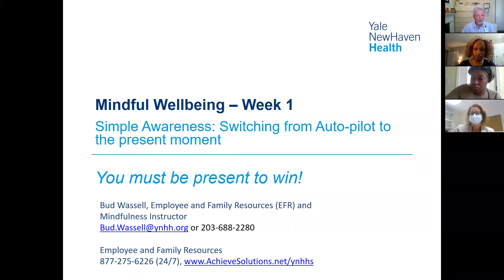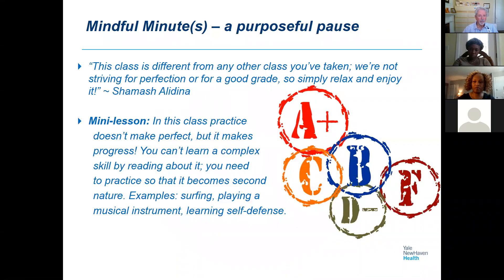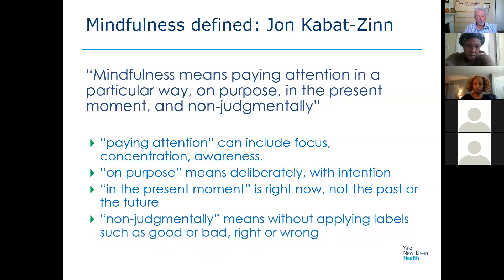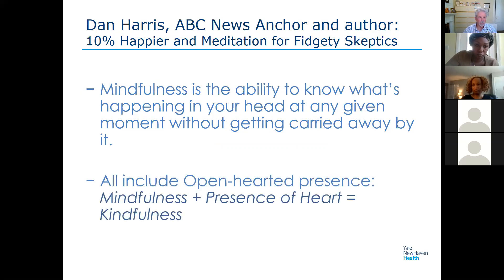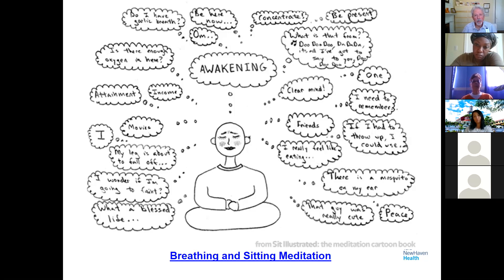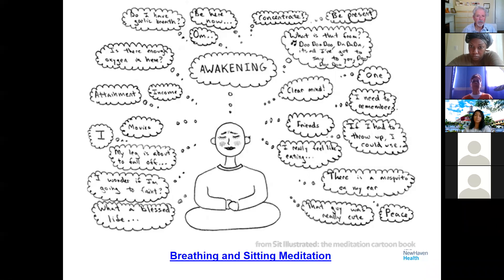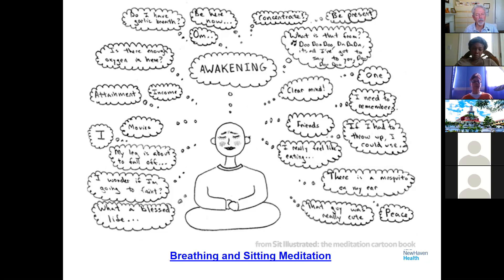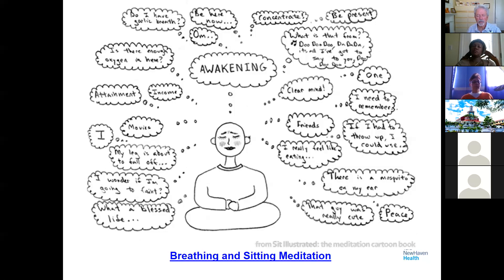Mindful Wellbeing Week 1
This is Week 1 of our new Mindful Wellness for Uncertain Times. I cover awareness and returning from auto-pilot to presence. Also discussed are definitions of mindfulness, your intentions for practicing and some of the benefits. Formal and informal practices are presented. The formal guided practice is a sitting /breathing meditation. Informal practices are encouraged such as paying mindful attention to routine activities. Daily formal and informal practices along with readings and videos are listed.